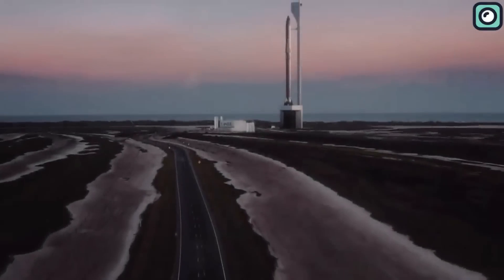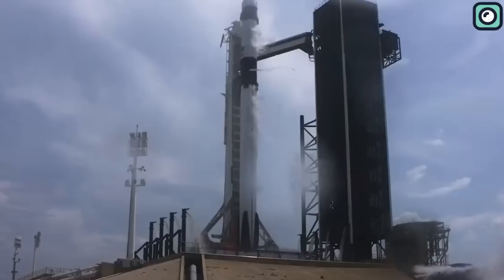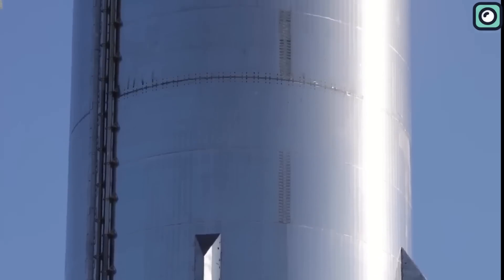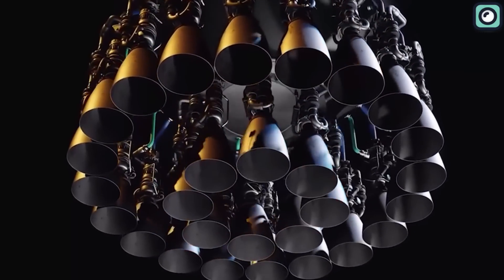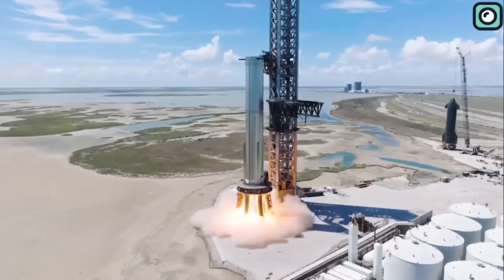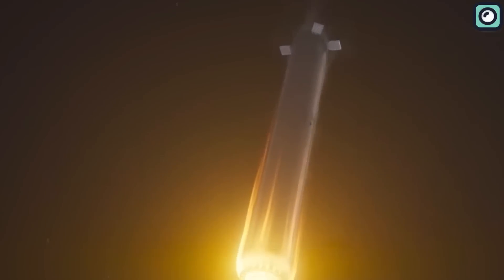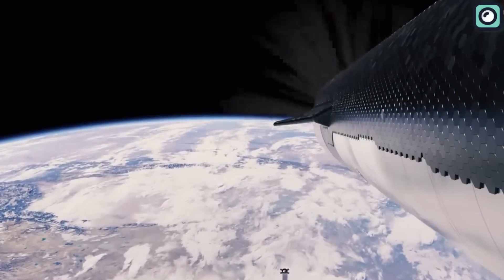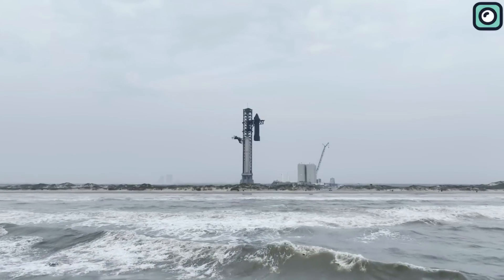SpaceX changes everything on Starship Booster For The Second Orbital Launch!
The spaceship is divided into two main sections. The lower section is the propellant tanks, filled with liquid methane and oxygen that fuel the Raptor engines. The upper part is the payload bay, which can carry up to 100 metric tons of cargo – or, in the case of crewed missions, up to 100 people.
Not too long ago, Musk posted a picture on Twitter that got everyone talking. The picture showed the Starship with six new engines fitted on it. He captioned it "3 more engines for the meaning of life". This is a fun reference to a popular science fiction book where the number 42 is said to be the answer to everything in life.
The new engines on the Starship are quite impressive. They're designed to be more powerful and efficient than regular rocket engines. With these six engines, the Starship can do much more than older spacecraft.
Did you know that once separated from its Super Heavy booster, this spacecraft can perform an independent flight and even land vertically?
When the Starship is launched, it is attached to a Super Heavy booster. Once the booster has done its job, it separates, and the Starship flies on its own. And when it's time to come back, the Starship can land straight up and down, just like it took off. This is true whether it's landing back on Earth or somewhere else like the Moon.
Musk didn't share the serial number of the Starship he posted on twitter, leaving everyone guessing about its identity. The changes in this new Starship prototype were quite clear. The area where the engines are placed, called the engine bay, looked noticeably neater than before. Earlier, this part of the Starship was filled with lots of supports and wires. Now, it appeared much tidier. This indicated that SpaceX has made important changes to the design, improving the structure and possibly the performance of the spacecraft.